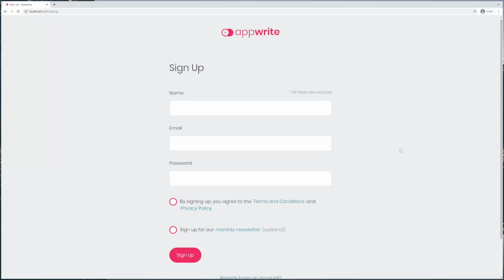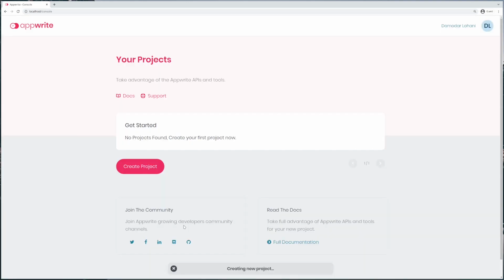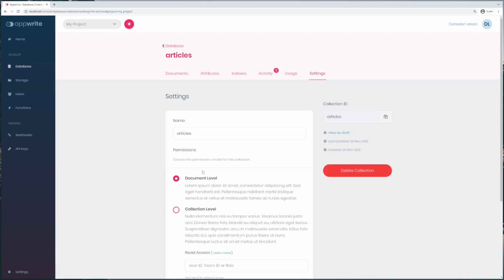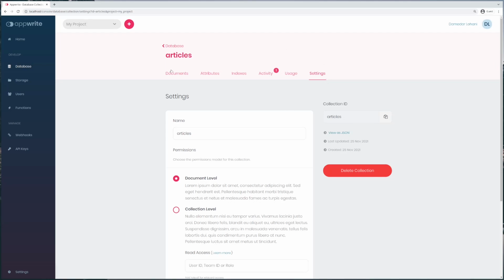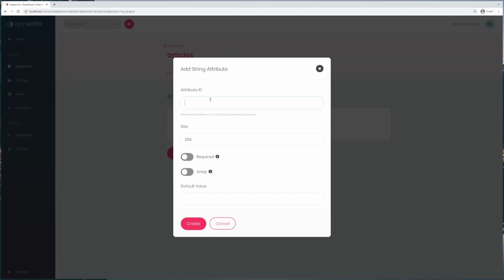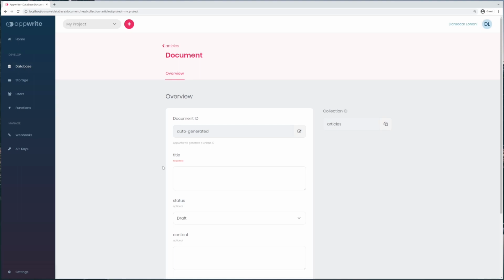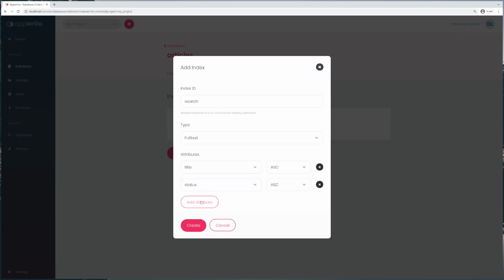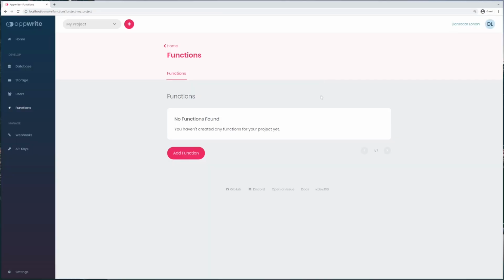A Brief Look at Appwrite's Upcoming Database Update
In this video we are looking at recently announced alpha version of Appwrite's upcoming database refactor. Enjoy.